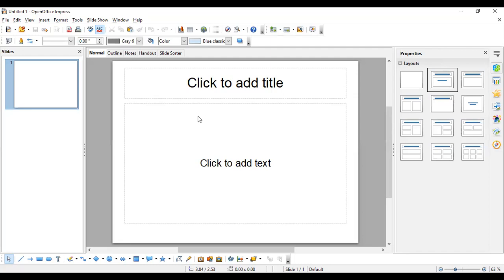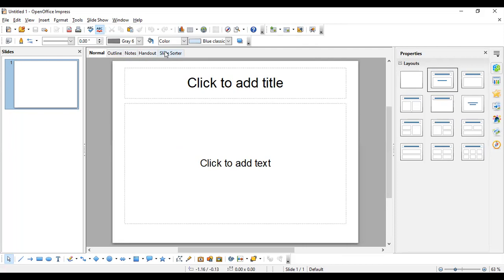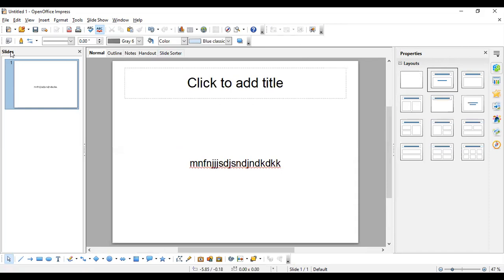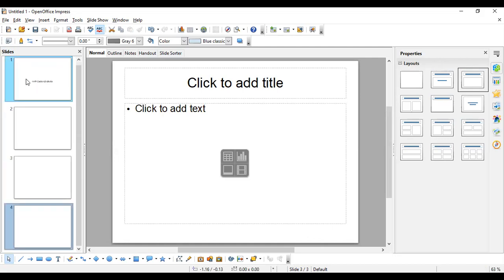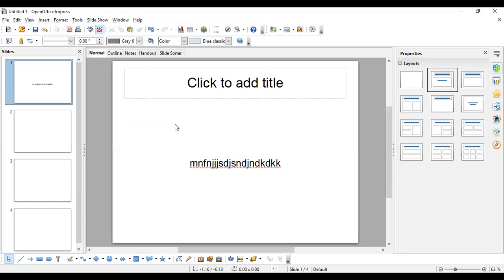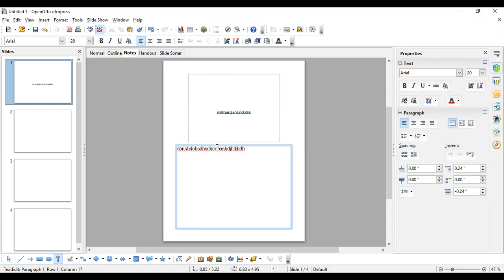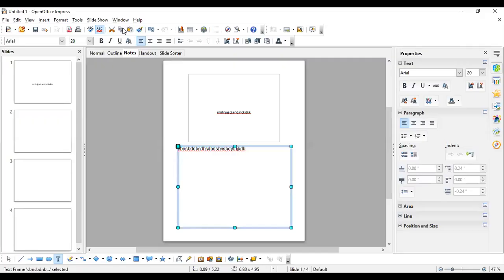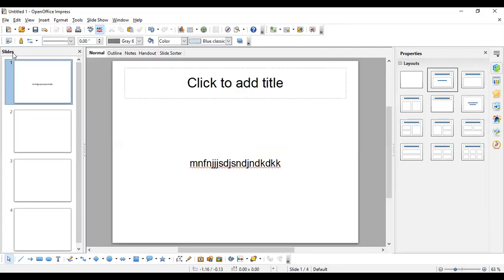09.01.2021 Class 06 Computer Lesson 05 Part 01 by Sindhusha Mam